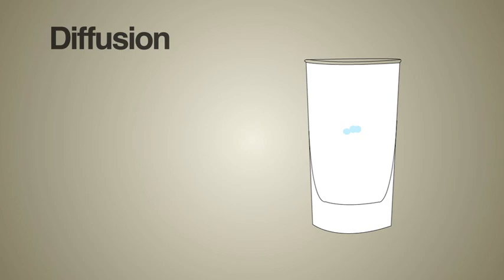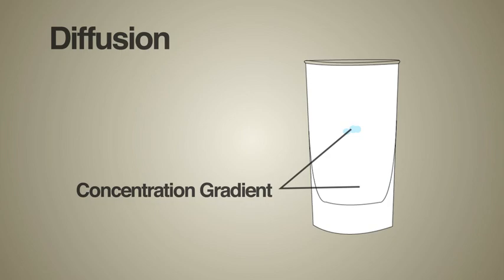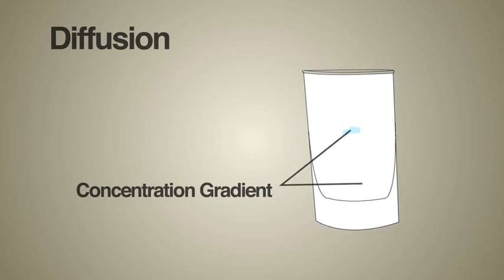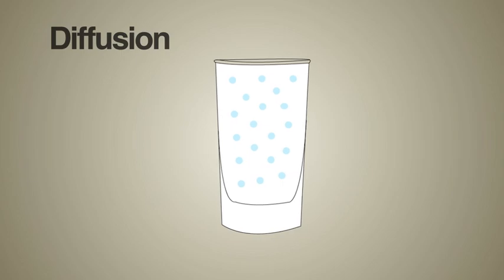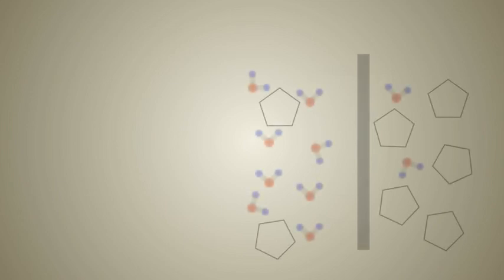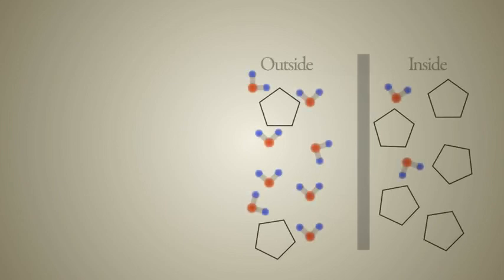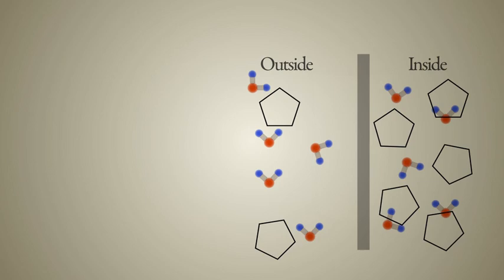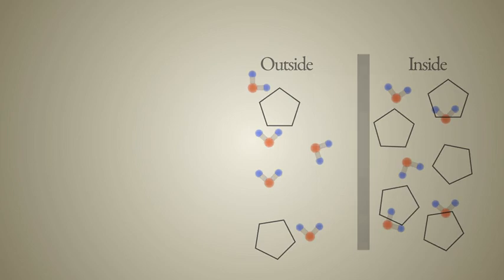Diffusion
This video describes the process of diffusion.